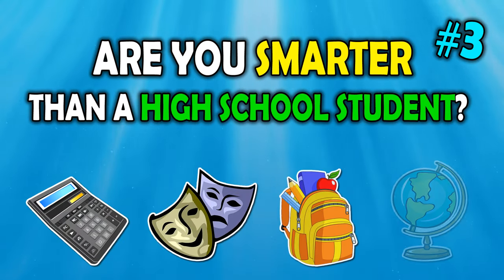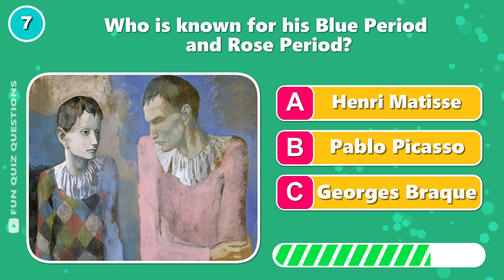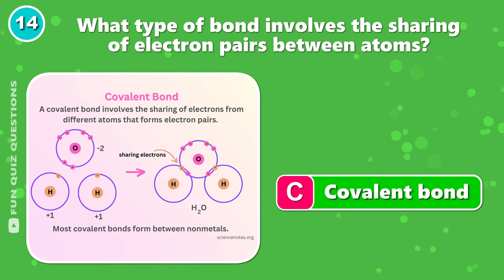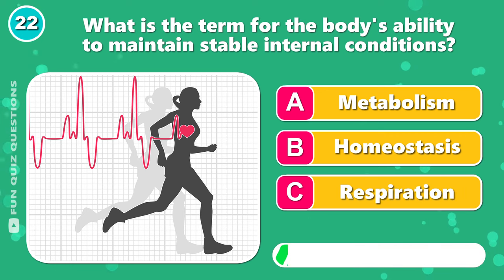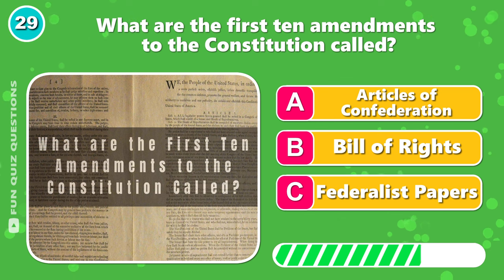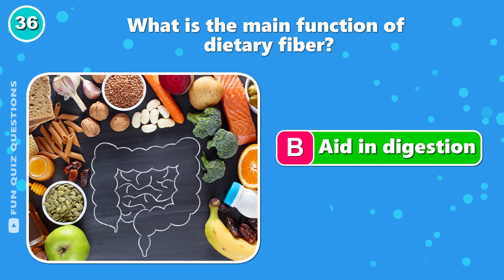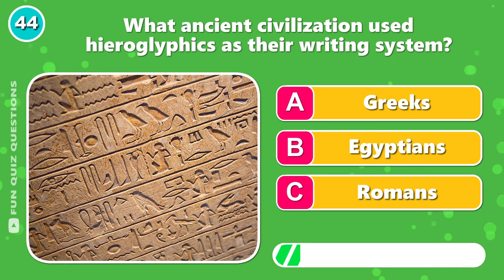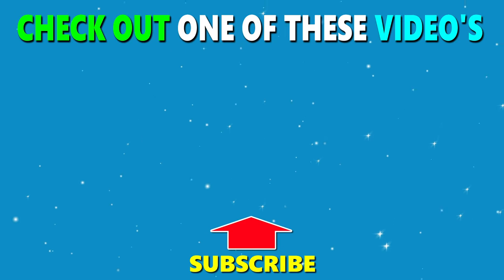Are You SMARTER Than a High School Student? (Part 3) 🎓 General Knowledge Quiz 🤓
Are You Smarter Than a High Schooler? (Part 3) 🎓 High School General Knowledge Quiz 🤓
Welcome back to our high school general knowledge quiz series! 🌟 Think you’ve got what it takes to ace this one? Test your smarts with these new questions and see how you stack up against a high schooler. Let’s get started!

In this video, we’ve compiled 50 fresh general knowledge questions that a high school student should be able to answer. From math and science to history and literature, these questions cover a wide range of subjects. Whether you’re a student, a lifelong learner, or just someone who loves trivia, this quiz is perfect for you!

📚 How to Play:
Grab a pen and paper to jot down your answers.
Each question will be displayed on the screen for a few seconds.
Choose your answer before the timer runs out.
Keep track of your score and share it in the comments at the end!

🔔 Don’t forget to:
Like this video if you enjoyed the quiz.
Comment your score below and let us know how you did!

Are you smarter than a high school student this time? 🤔 Let’s find out!